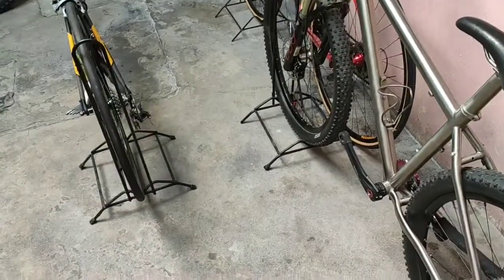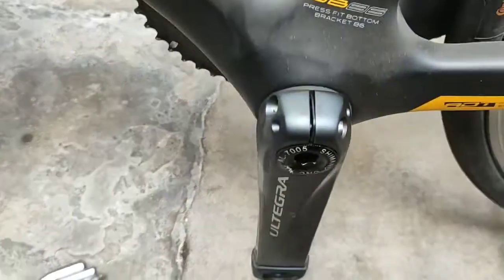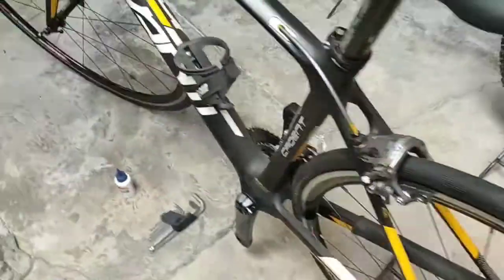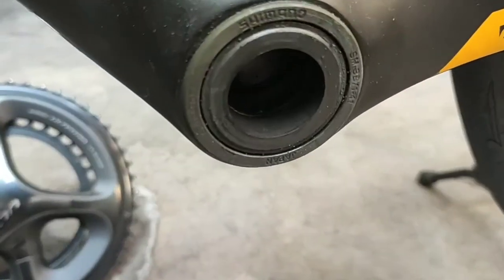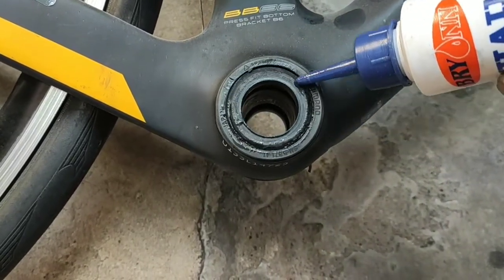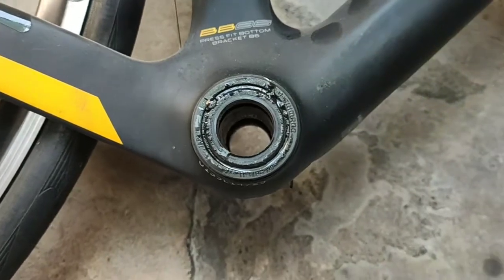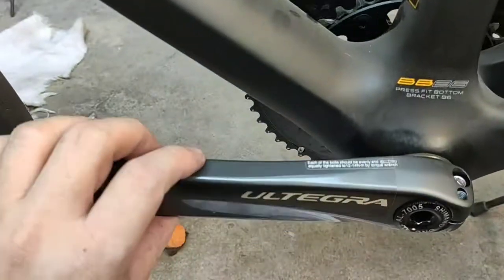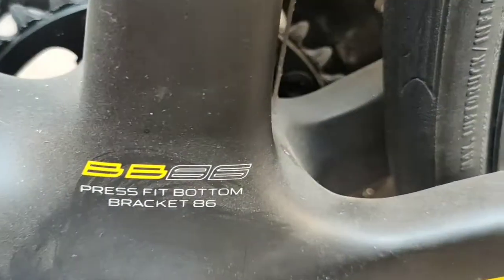Stuck up press fit bottom bracket hollowtech BB86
BB86 stuck up, more than 1 year parked on my garage, quick tempo fix uaing allen wrench and chain lube